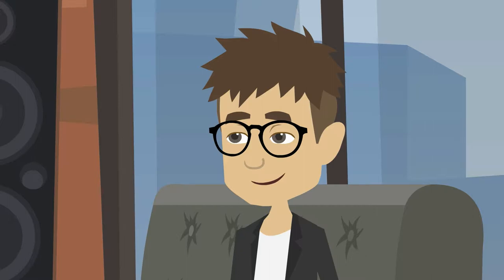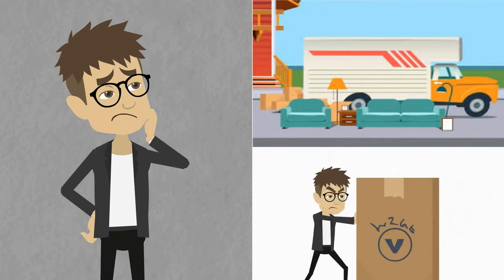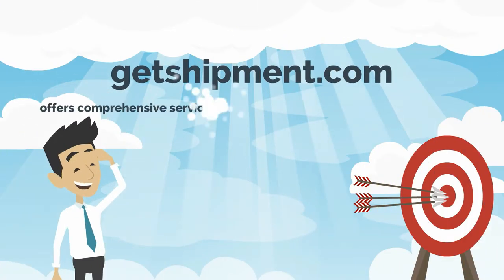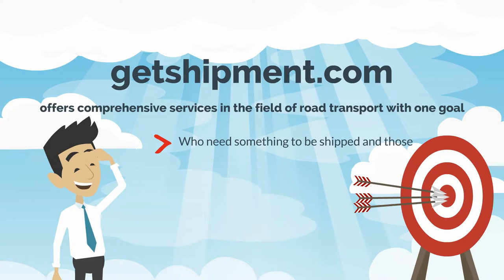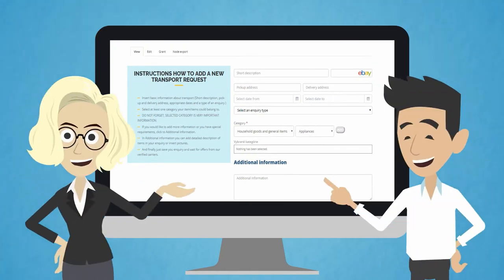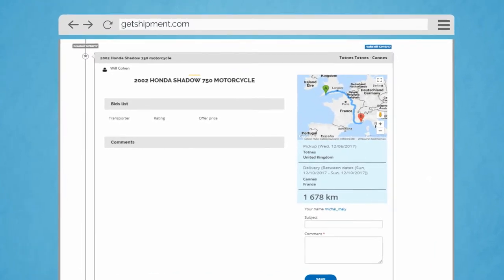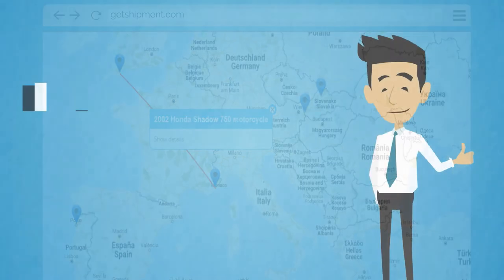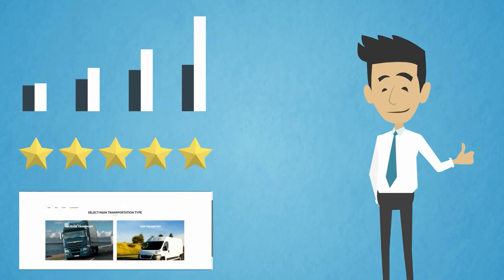Getshipment - freight exchange marketplace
Getshipment completely transforms the way customers seeking transport and carriers providing haulage meet and connect. Our international online shipment platform offers innovative service, where the most convenient transportation can be managed in just a few minutes. Freight of goods, transportation of animals or raw materials, removals and deliveries of all kinds – all can be provided through Getshipment at the most competitive prices on the market. And moreover - we are making it safe and beneficial for both parties.